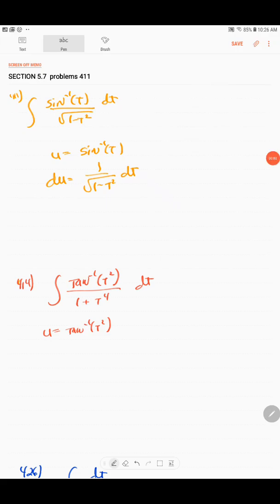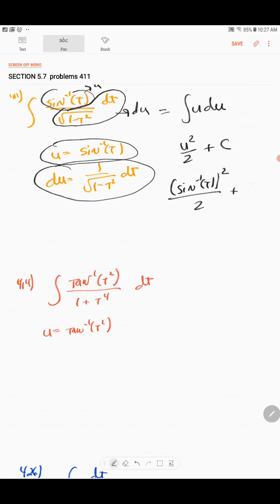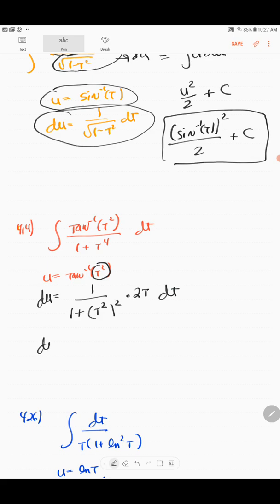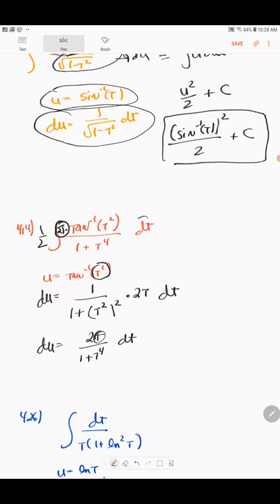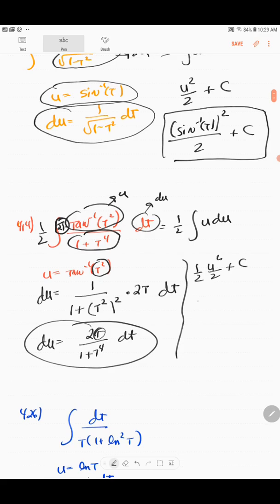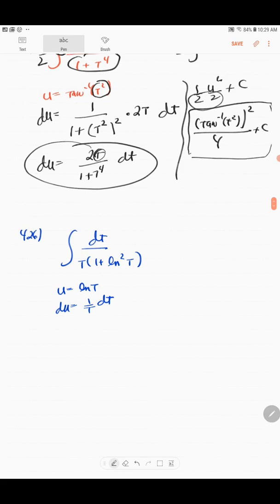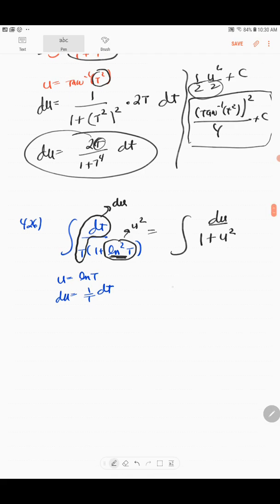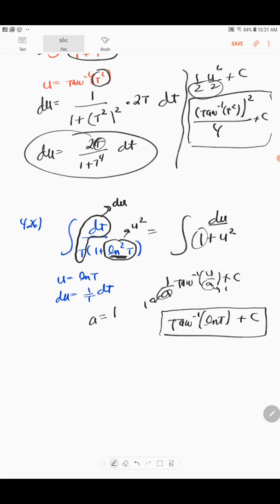Section 5.7. problems 411. 414. and. 426